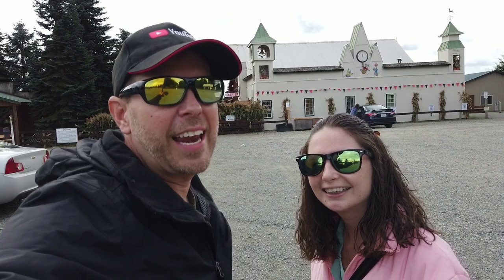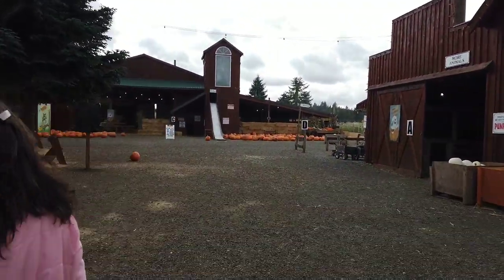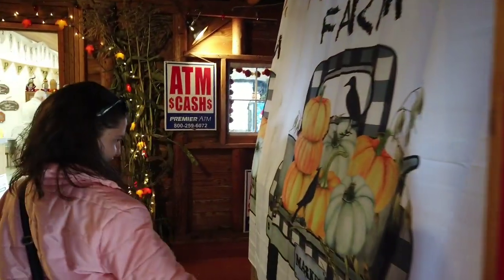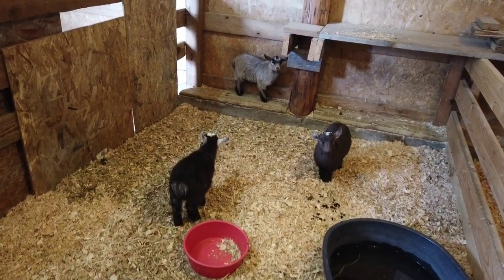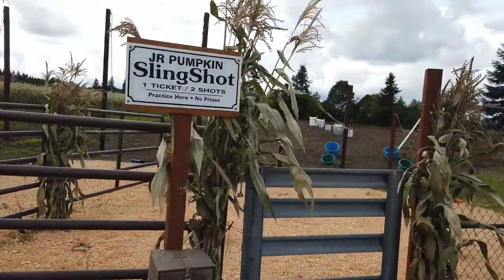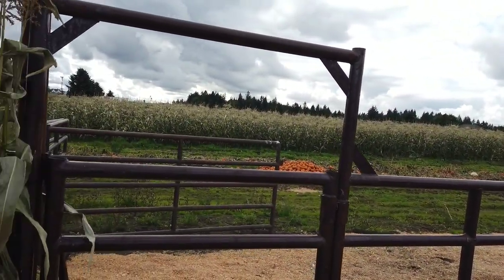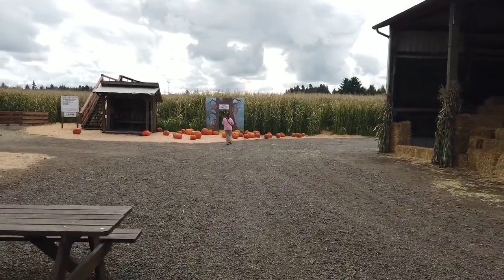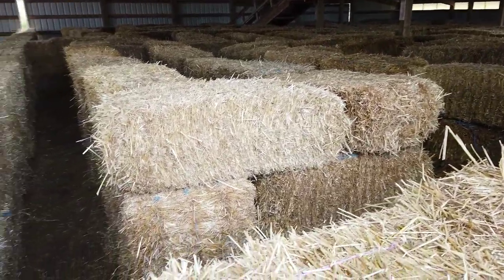PUMPKIN PATCH, PUMPKIN CHUCKIN, HAY RIDE & MORE AT HUNTER FARMS. CRAZY VANLIFE TRAVELING VLOG.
PUMPKIN PATCH, PUMPKIN CHUCKIN, HAY RIDE & MORE AT HUNTER FARMS. VANLIFE TRAVELING VLOG.
We are Mike and Stephanie on YouTube as Van life Sheldon's travel's.
We live full time in our 2016 Ram Promaster City self built camper we built out ourselves and travel across the country.

Or make a one time donation to our PayPal account for a tank of gas or how ever much you desire.